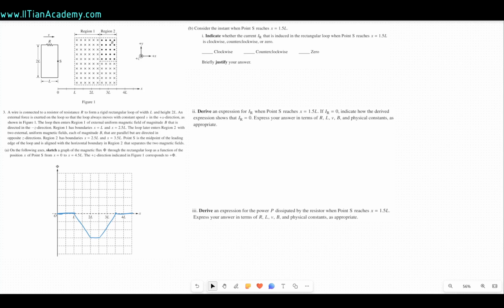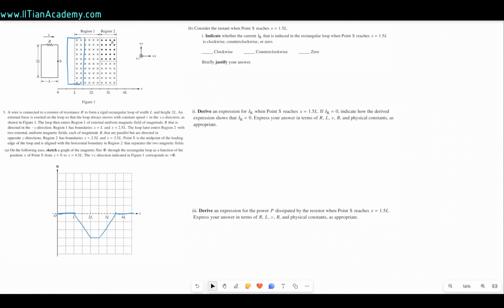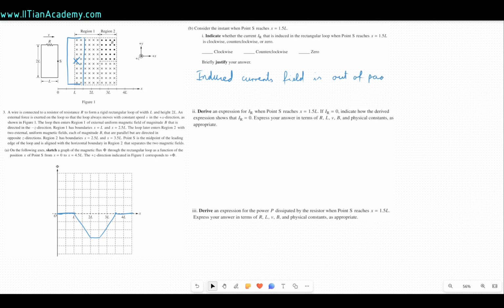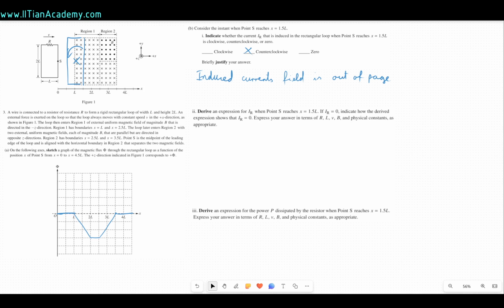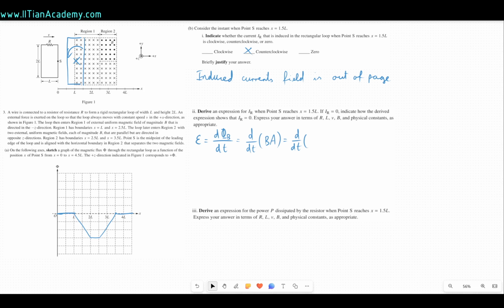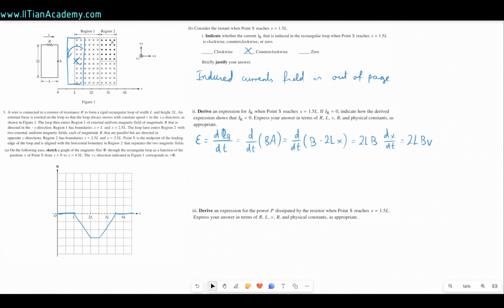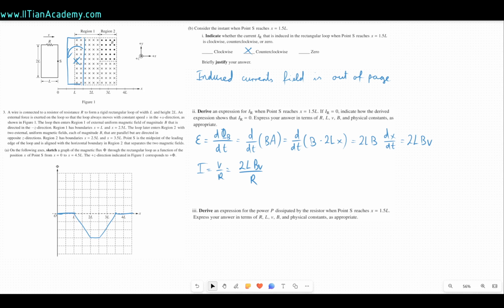AP Physics C: E& M Algebra Based 2024 FRQ Video Solution set 1 Q3b